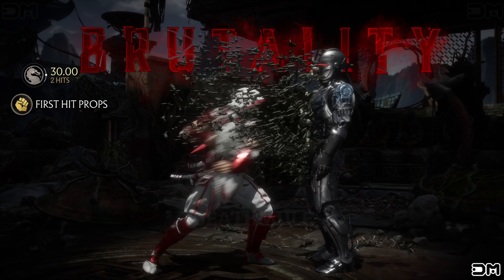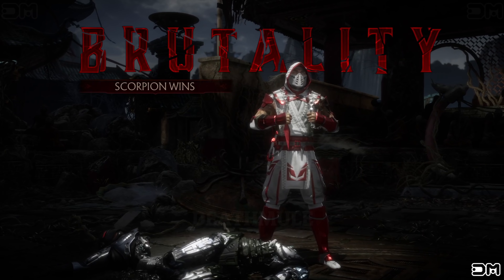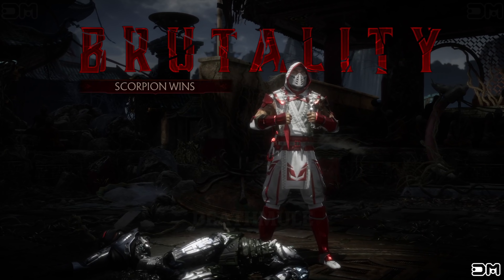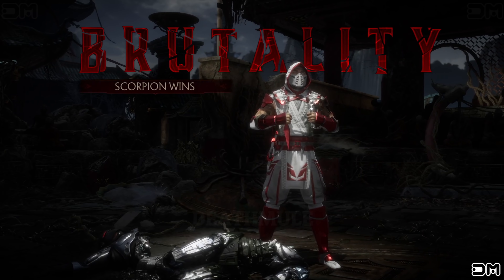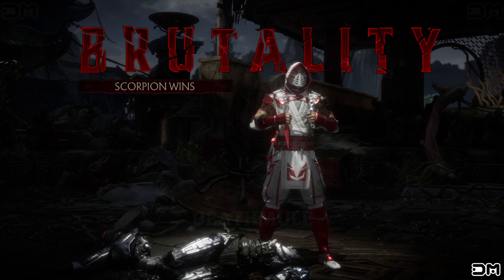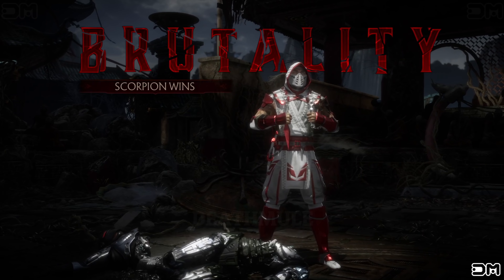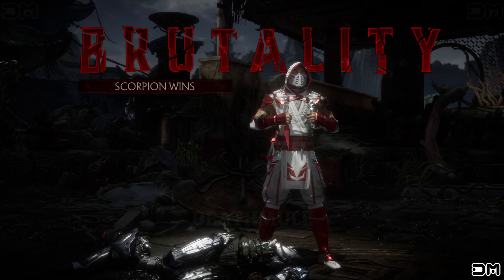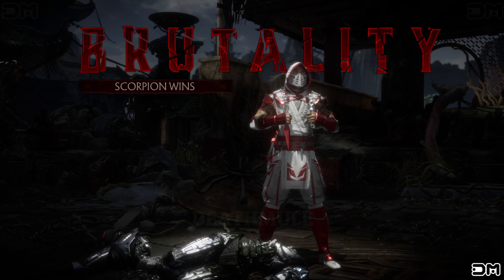MK11 Scorpion Bloody Hell Skin All Brutalities, Fatalities, Friendship, Fatal Blow & Ending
MK11 Scorpion Bloody Hell Skin All Brutalities, Fatalities, Friendship, Fatal Blow, Intros, Victory Poses & Ending (Scorpion Bloody Hell Gameplay Skin Showcase)
MK11 All Kitana Brutalities, Fatalities, Friendship, Fatal Blow, Intros, Outros & Ending with Catwoman (When in Rome Catwoman)
MK11 All Cassis Cage Brutalities, Fatalities, Friendship, Fatal Blow, Intros, Outros & Ending with Harley Quinn Pink (Our Lady of Gotham).
MK11 All Noob Saibot (Darkest Knight) The Batman Who Laughs Brutalities, Fatalities, Friendship, Fatal Blow, Intros, Outros & Ending

Membership: If you're looking for more edgier Mortal Kombat content sign up for membership now! I have hundreds of Mortal Kombat videos in the Membership playlist
MK11 All Characters Flex & One Arm Pushups (All Characters Perform Jacqui Briggs Kombat Ready Intro 3)
MK11 All Characters Tear Spawns Mask off Revealing his Face in Reverse (All Characters Perform Spawns Victory in Reverse)
MK11 The Batman Who Laughs (Noob Saibot Darkest Knight Skin) VS Real Victory Poses (Side by Side Comparison)